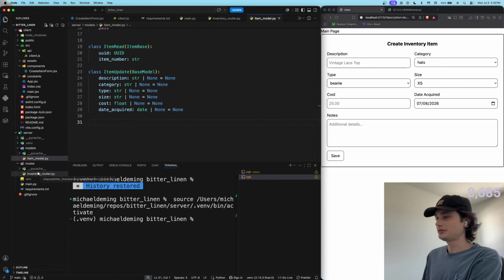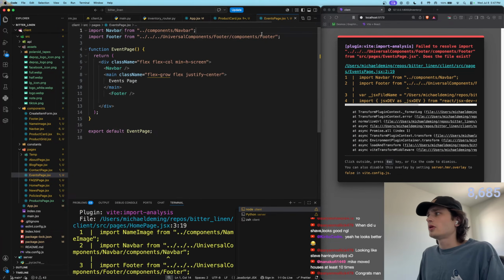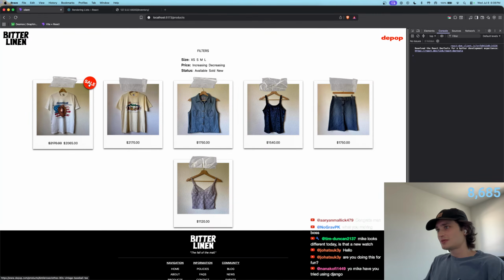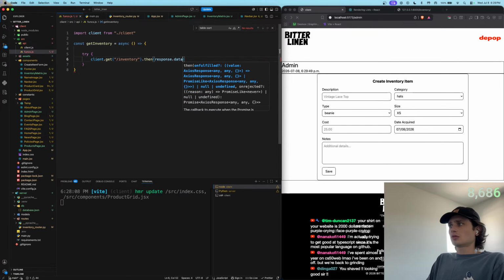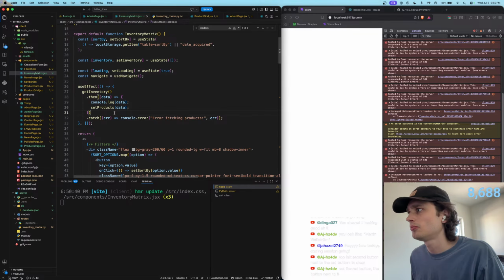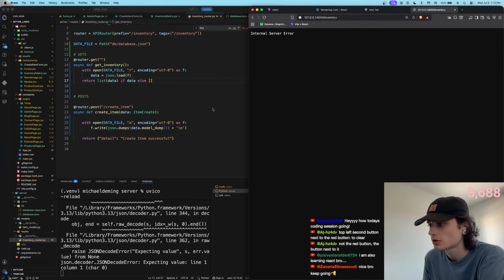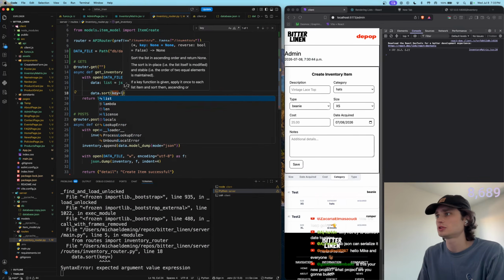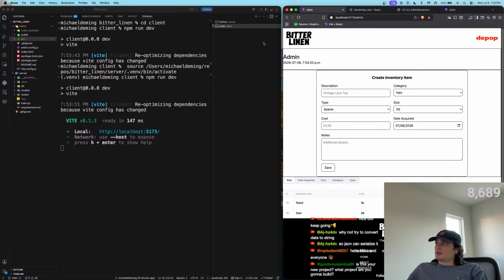Live Programming React Frontend + Python Backend | 07-08-2026